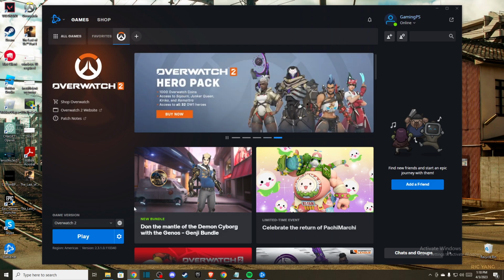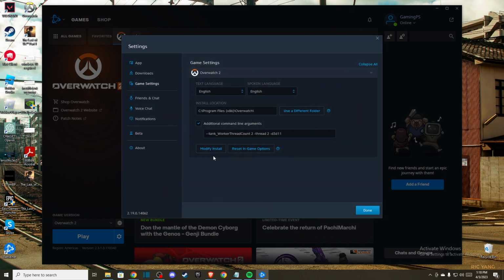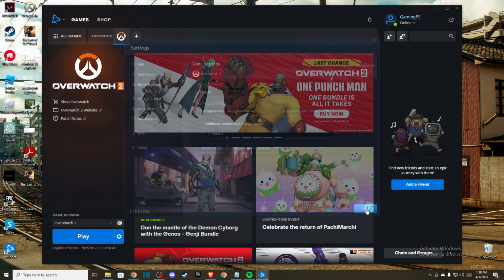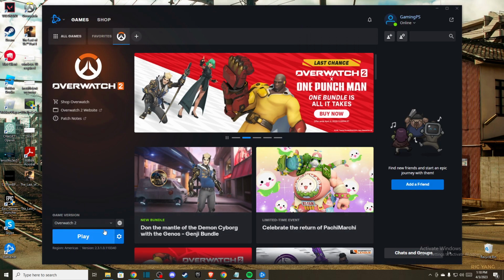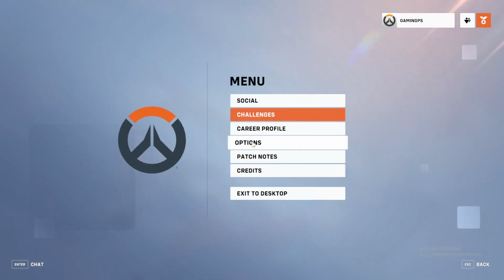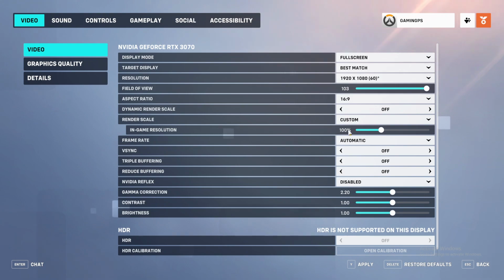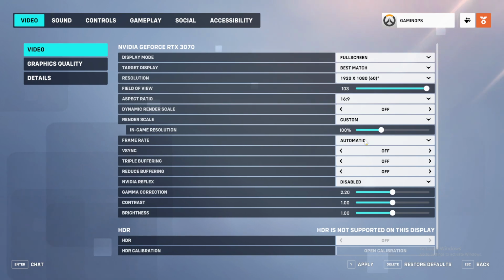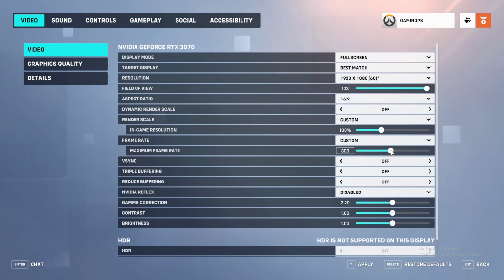How To Fix Random Stuttering & FPS Drops in Overwatch 2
In this video I will show you How To Fix Random Stuttering & FPS Drops in Overwatch 2 It's really easy and it will take you less than a minute to do it!